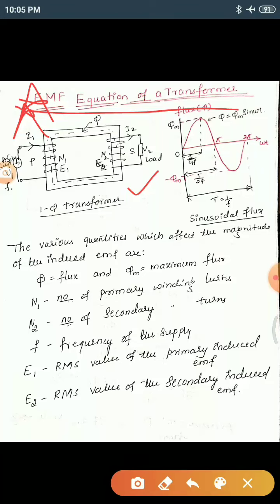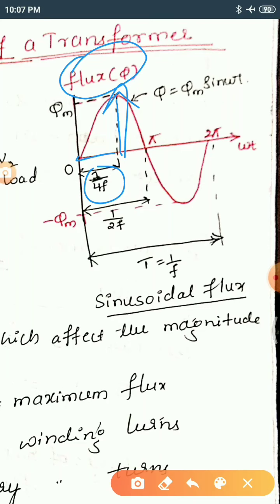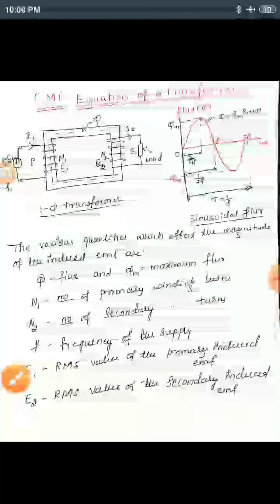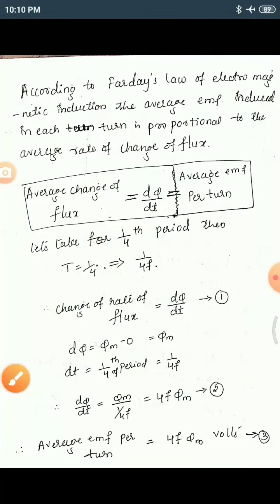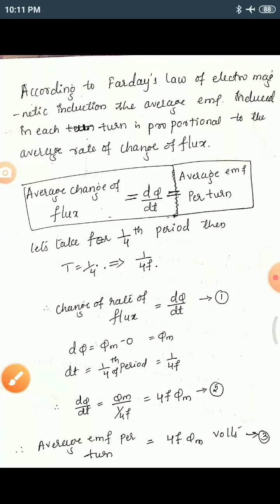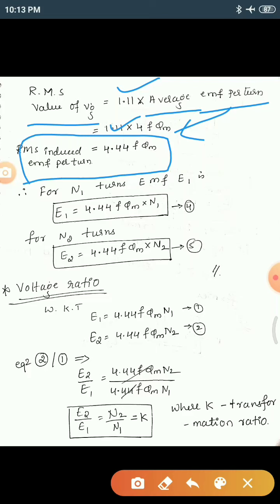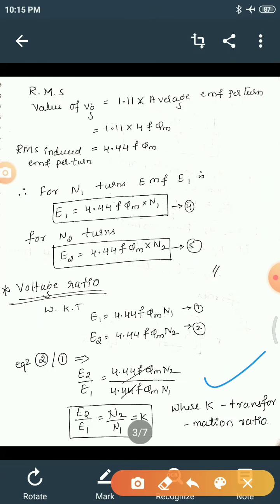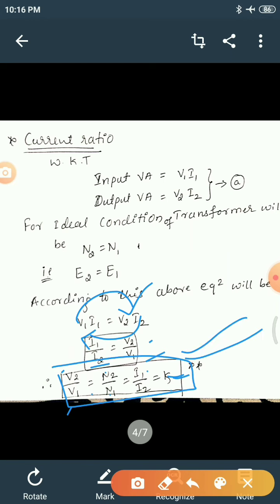EMF equation of Transformer